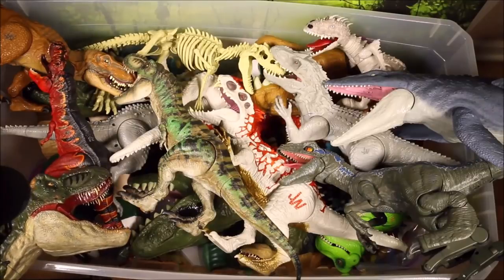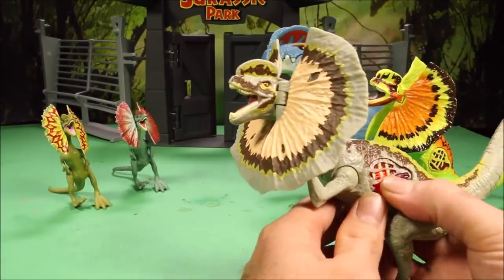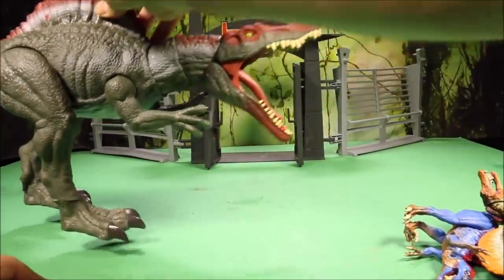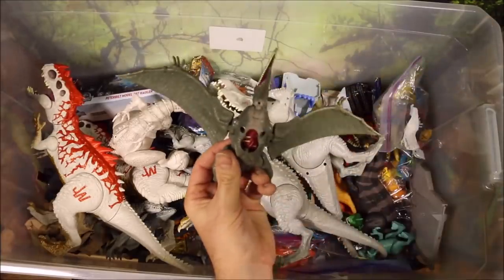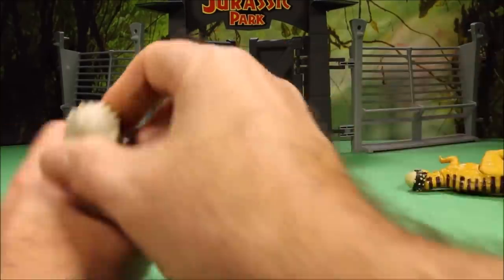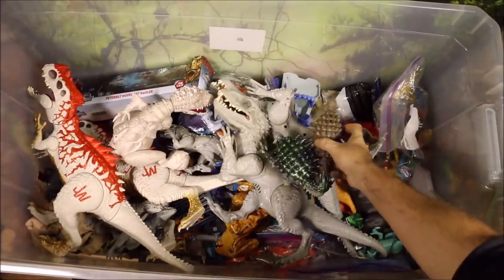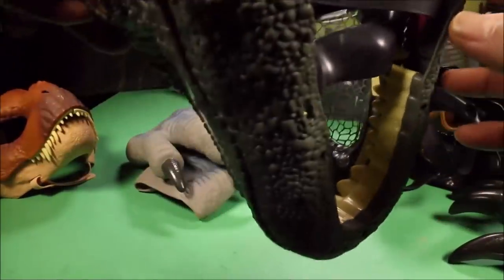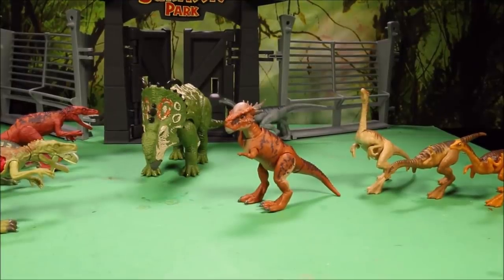Jurassic World 50 Gallon Surprise Box Part 2 Dinosaur Toys Mattel Vs Hasbro Fallen Kingdom T-Rex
WD Toys Presents Part 2 Jurassic World Fallen Kingdom 50 Gallon Surprise Box Mattel VS Hasbro Dinosaur Toys .Watch as I compare all the Jurassic World 1 Dinosaur Toys to the Jurassic World Fallen Kingdom Dinosaur Toys. Who will be the Victor Mattel or Hasbro?Including Lava Surge Playset,Alpha Training Blue, Chompin Spinosaurus, Indoraptor, Deep Dive Submarine from Mattel and also include the Real feel Mosasaurus from Mattel dinosaur toys unboxing.Mattel Vs Hasbro MattelRules Toys or Fallen Kingdom Toys Indominus Rex vs T-Rex Jurassic World 2.

New for 2016, Hasbro introduces a line of ferocious hybrid dinosaur figures that is sure to engage fans of all ages in prehistoric adventures! With the introduction of our predatory Pteramimus, cunning Carnoraptor, Hybrid Rampage Indominus rex massive Stegoceratops  the astonishing Dilophosaurus Rex, play will never be the same.

Check out some of my other video's:

New Power Rangers Dino Super Charge - Limited Edition Deluxe T‑Rex Zord Figure Unboxing - WD Toys

New Jurassic World Super Colossal Tyrannosaurus Rex Unboxing T-Rex Fallen Kingdom Mattel Vs Hasbro

New King Kong McFarlane Toys Deluxe Box Set King Kong vs Godzilla Jurassic Park Unboxing Action

New Animatronic Spinosaurus Vs T-Rex - Jurassic Park World Unboxing Review

New Animal Planet Giant Cobra Vs King Kong & Red Rex - Jurassic World Unboxing Playset

 New Jurassic World Hybrid INDOMINUS REX Vs T-Rex 2015 UNBOXING Opening - WD Toys Movie